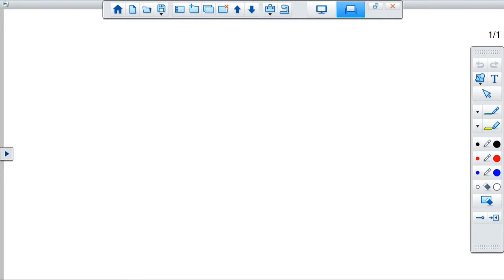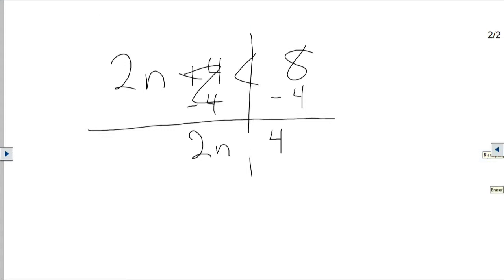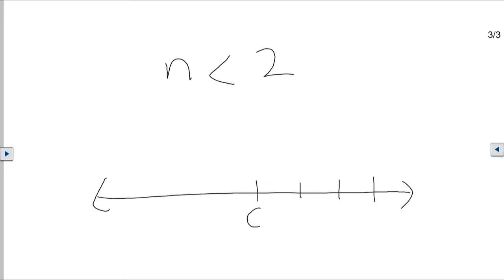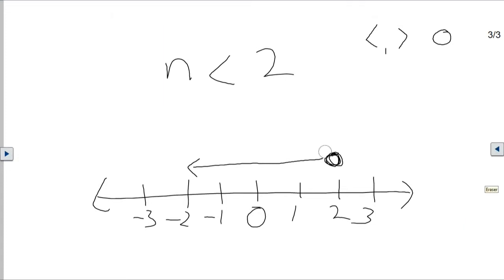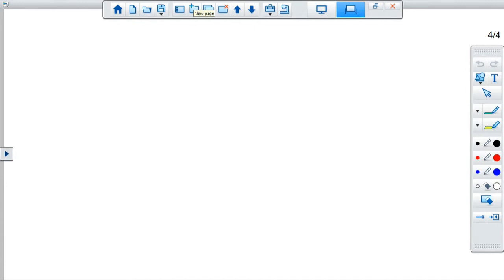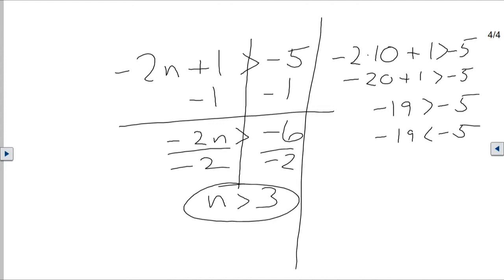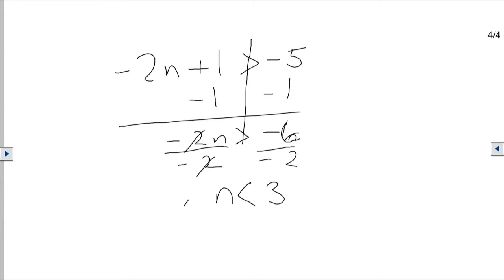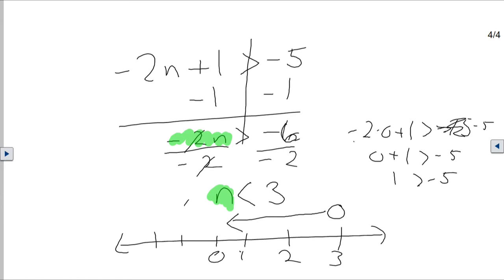Inequalities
Solving 2-step inequalities and graphing the solutions on a number line.